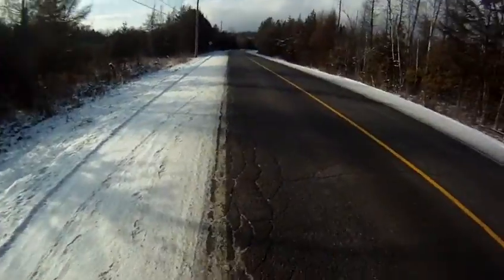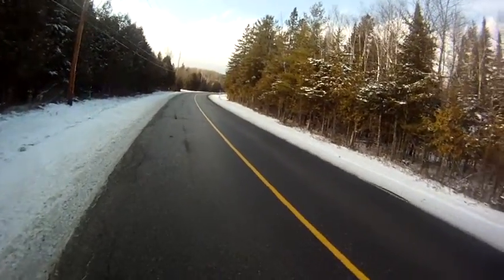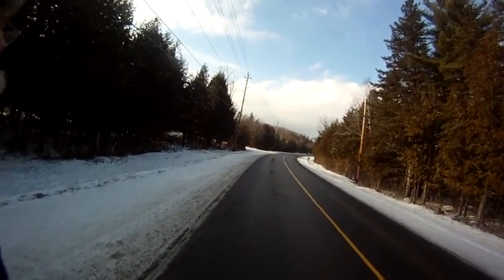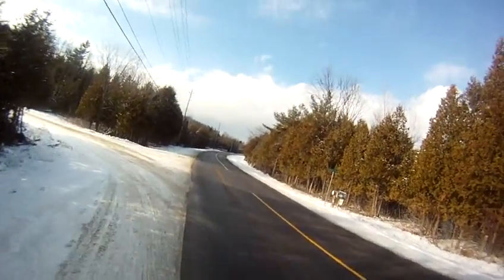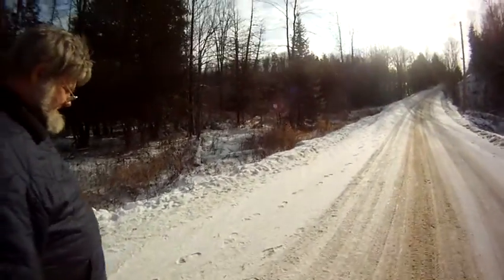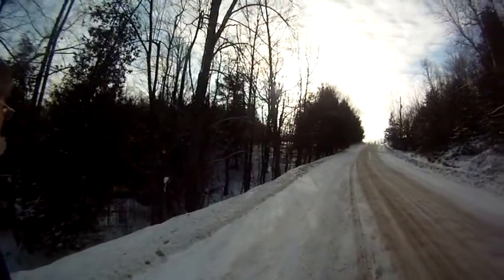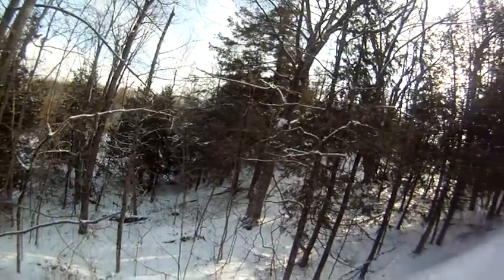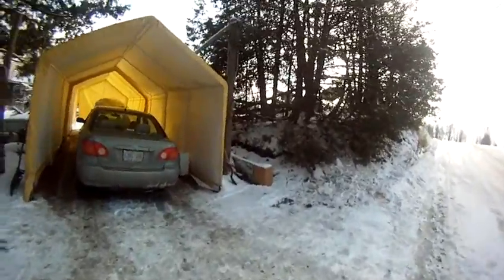Update from Sedge Meadow Tipi ASMR 'Sounds of Nature' chit chatting Vlog